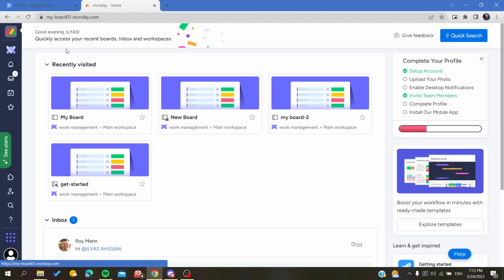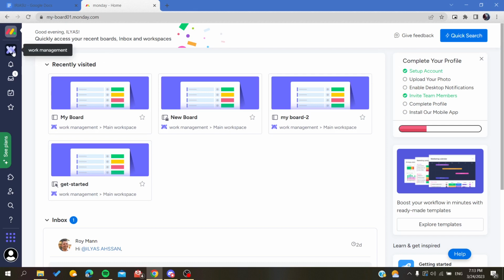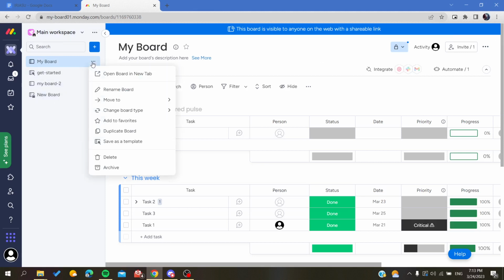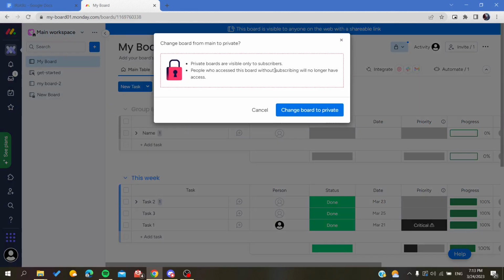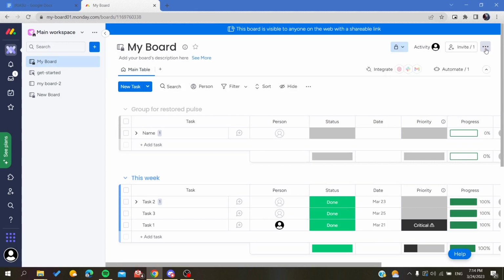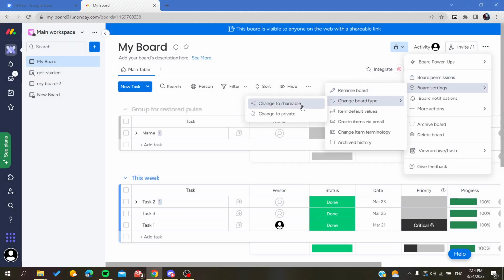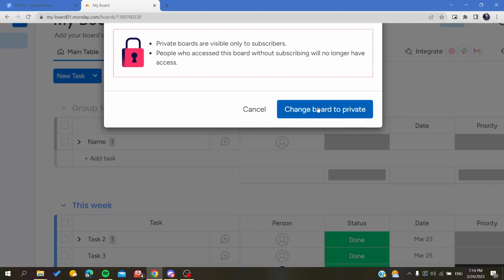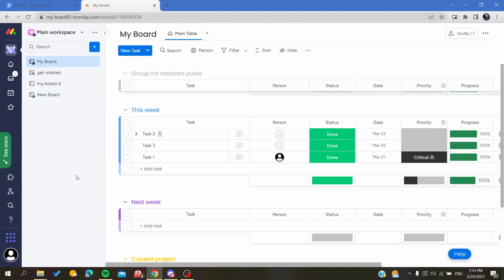How To Make A Board Private Monday.com Tutorial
Today we talk about make a board private,make a board private monday.com,monday.com,monday.com tutorial